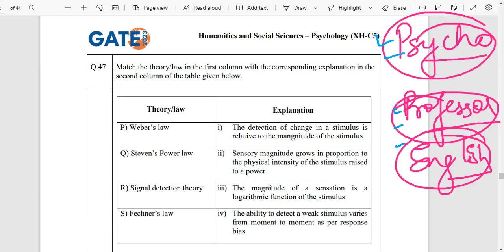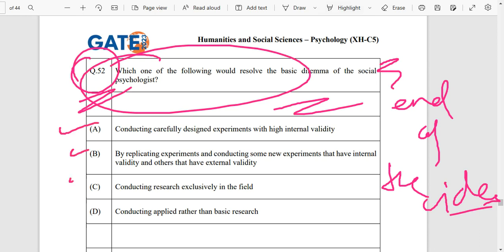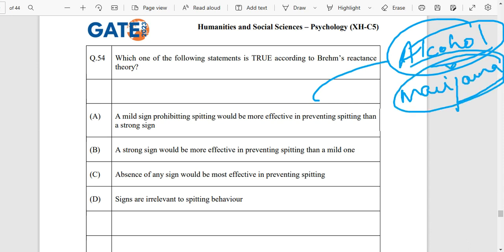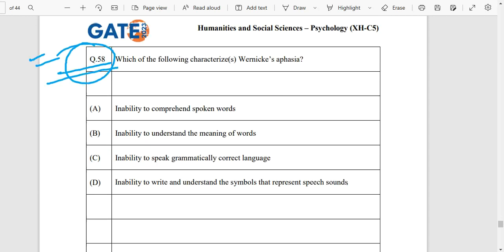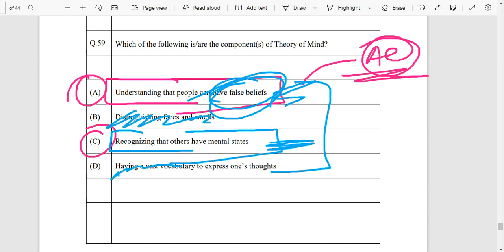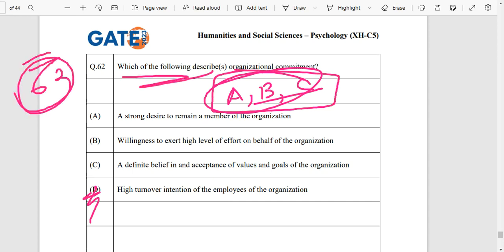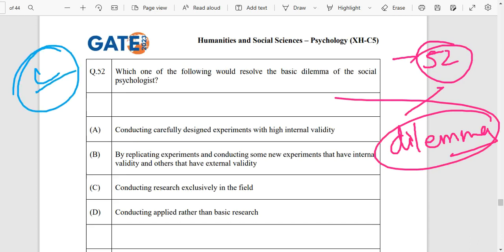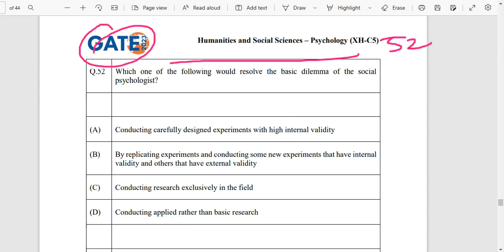GATE PSYCHOLOGY PAPER 2023|Answer key|GATE PSYCHOLOGY 2023 Analysis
Gate psychology answer key 2023 provisionally for the students of gate examination and pscyhology preparation of gate 2024 students and join us on telegram - Psycho Professor ENGLISH